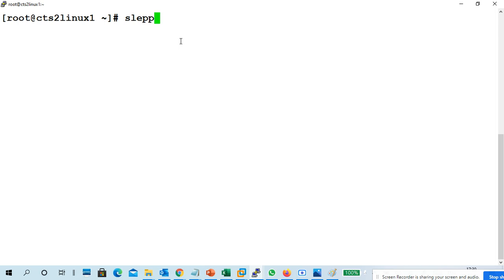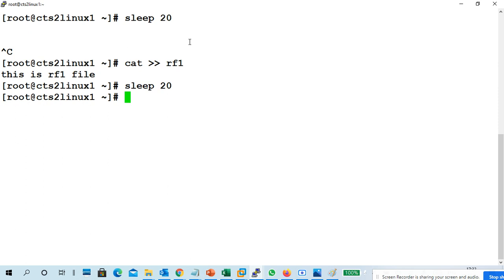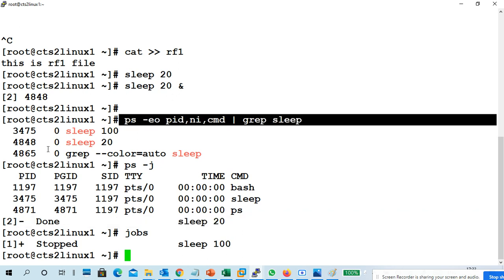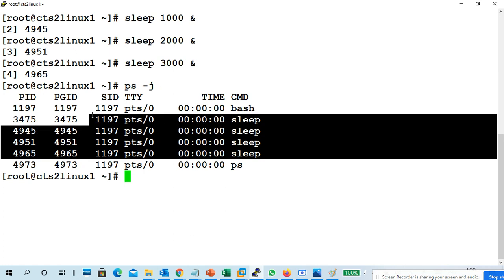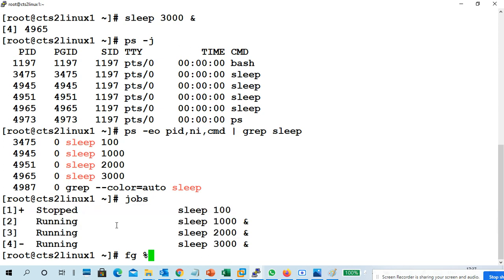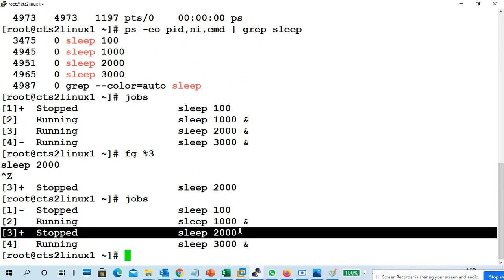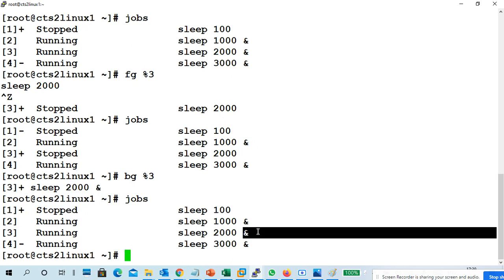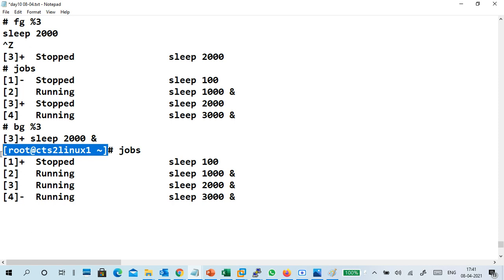Linux CMD part15 Job control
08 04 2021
job control

# sleep 1000 &
[2] 4945
# sleep 2000 &
[3] 4951
# sleep 3000 &
[4] 4965
# ps -j
   PID   PGID    SID TTY          TIME CMD
  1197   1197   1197 pts/0    00:00:00 bash
  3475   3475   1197 pts/0    00:00:00 sleep
  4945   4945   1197 pts/0    00:00:00 sleep
  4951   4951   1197 pts/0    00:00:00 sleep
  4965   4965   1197 pts/0    00:00:00 sleep
  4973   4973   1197 pts/0    00:00:00 ps
# ps -eo pid,ni,cmd | grep sleep
  3475   0 sleep 100
  4945   0 sleep 1000
  4951   0 sleep 2000
  4965   0 sleep 3000
  4987   0 grep --color=auto sleep
# jobs
[1]+  Stopped                 sleep 100
[2]   Running                 sleep 1000 &
[3]   Running                 sleep 2000 &
[4]-  Running                 sleep 3000 &
# fg %3
sleep 2000
^Z
[3]+  Stopped                 sleep 2000
# jobs
# bg %3
[3]+ sleep 2000 &
# jobs